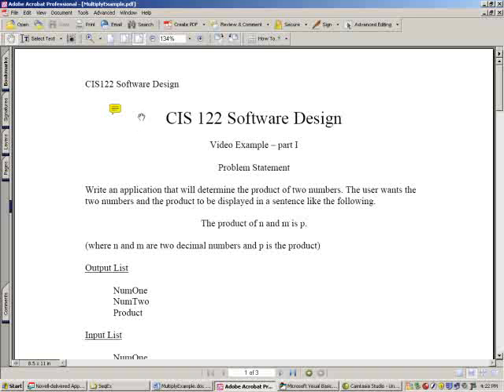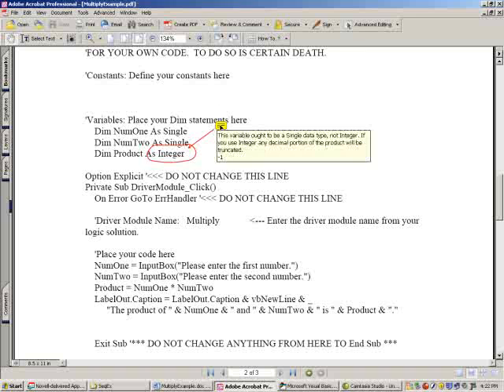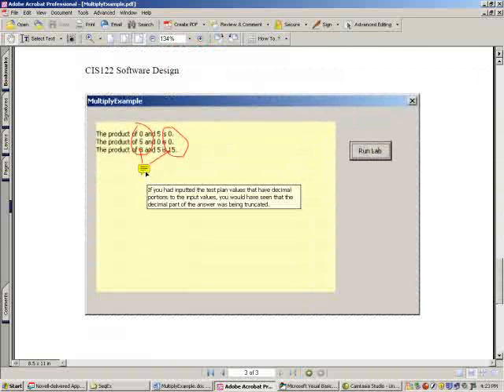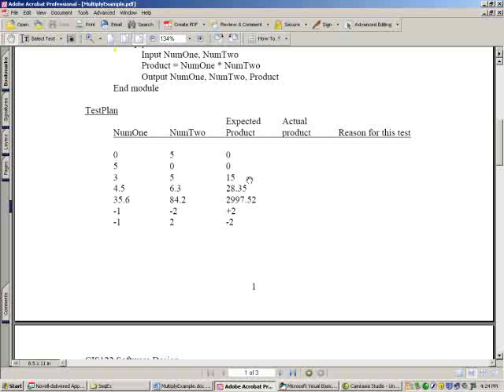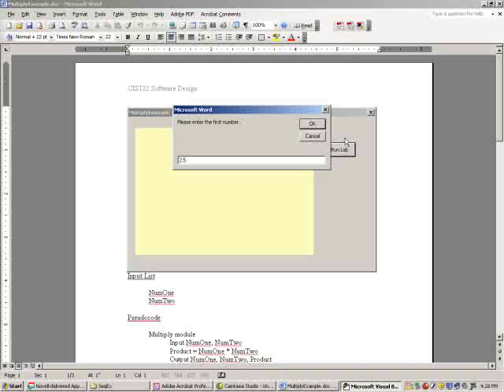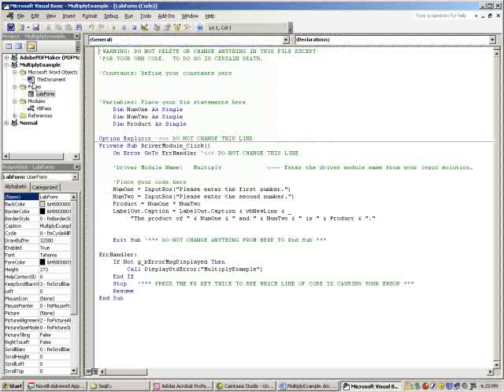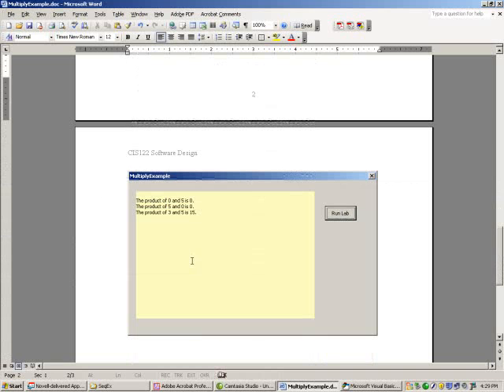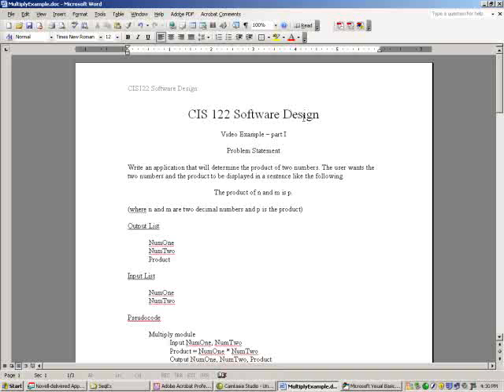CIS122 Sequence Part 7 - Talbert